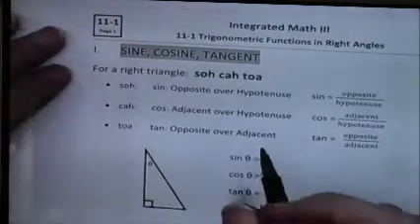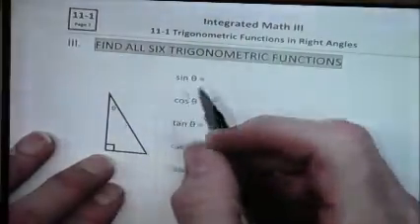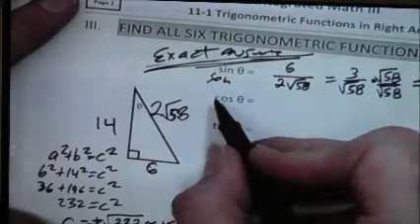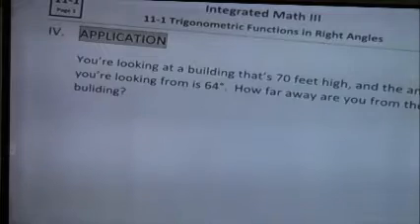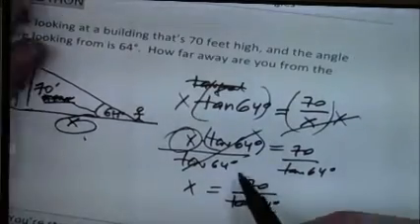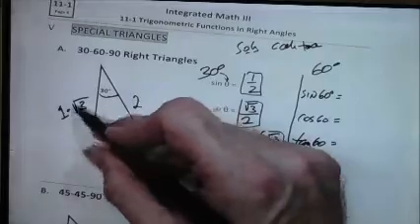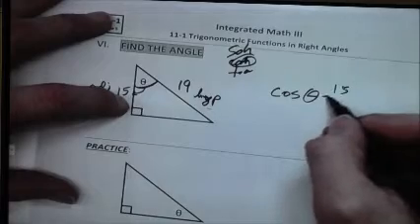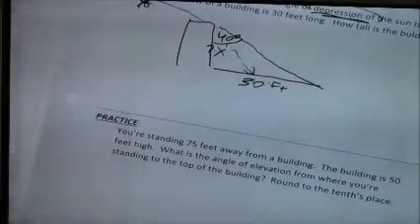11-1 Trig Functions in Right Angles IMIII